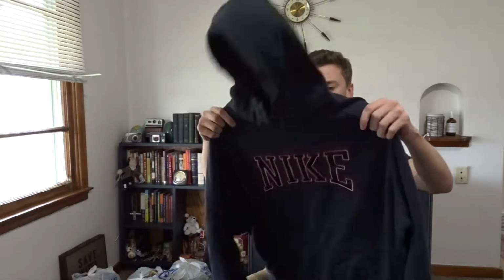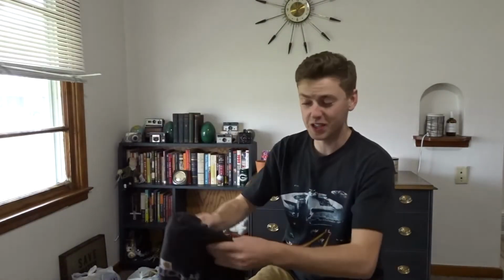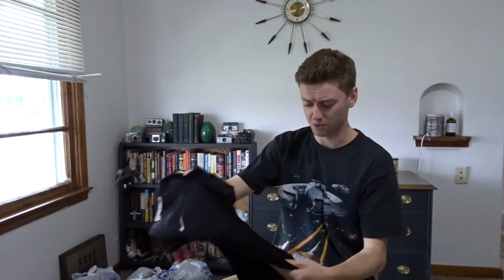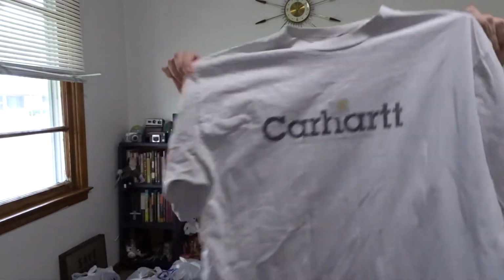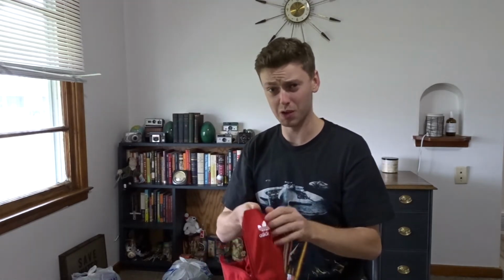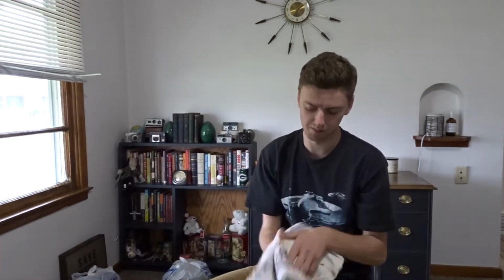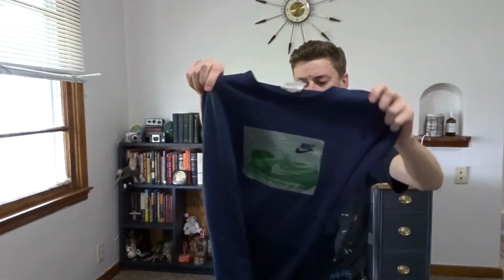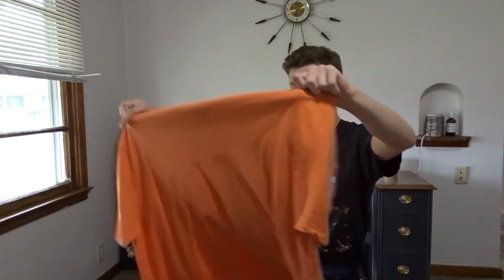HUGE GOODWILL OUTLET HAUL! Stocking the EBAY store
Got a bunch of good filler items for EBAY!!